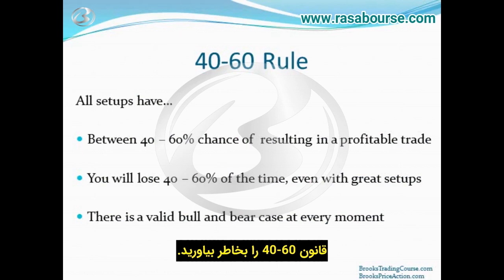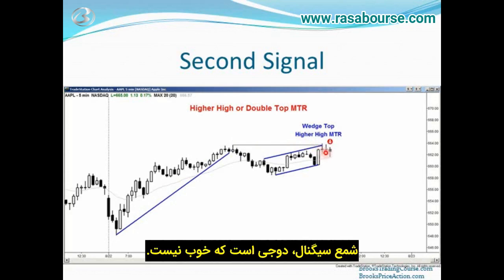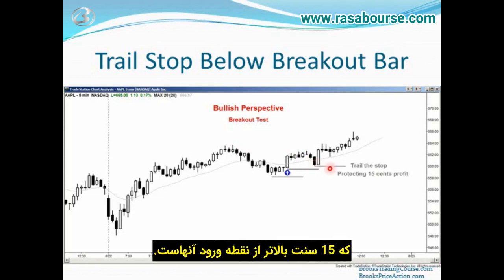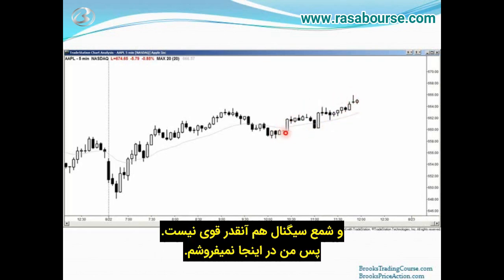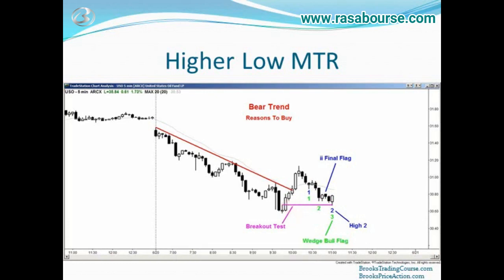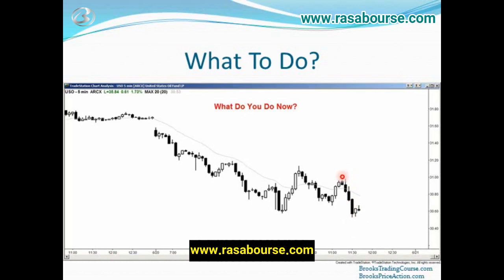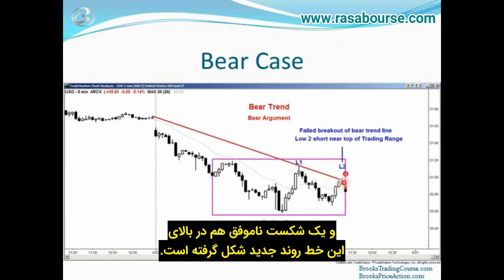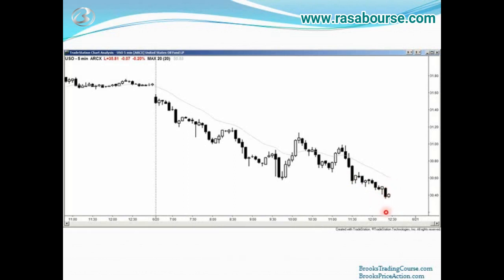پرایس اکشن پیشرفته | جلسه سی و هفتم